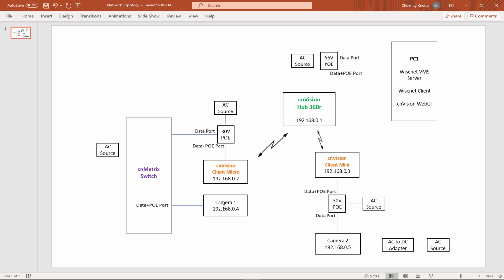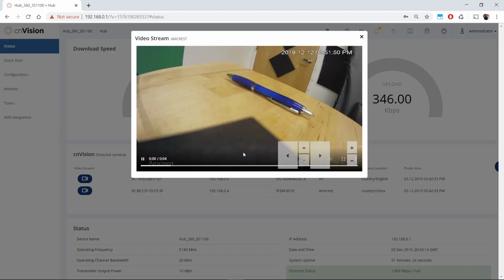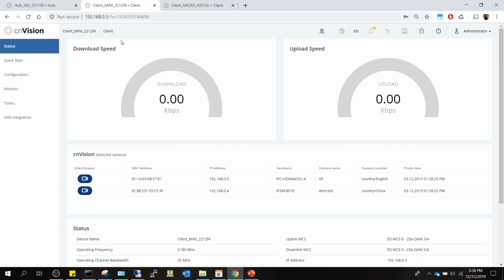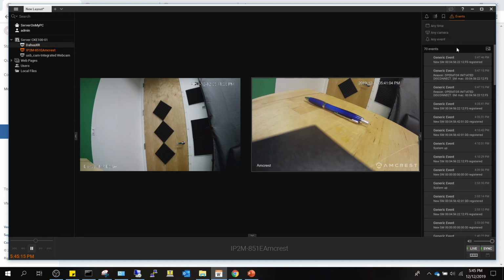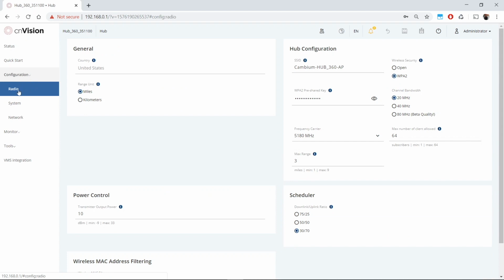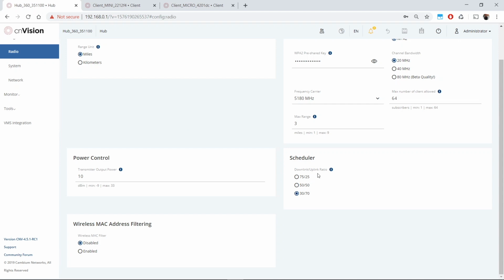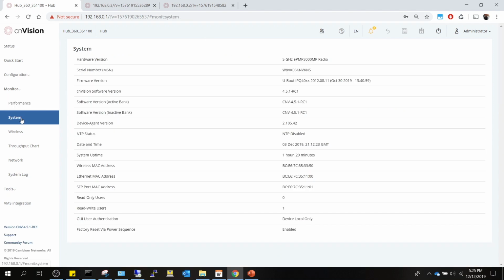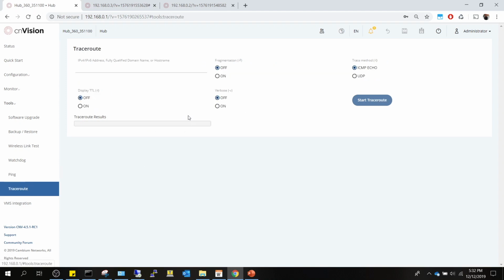cnVision Feature Overview and in-Depth Configuration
Chinmay Keskar reviews several of the key features of Cambium Networks  cnVision Product line and shows how to configure them.